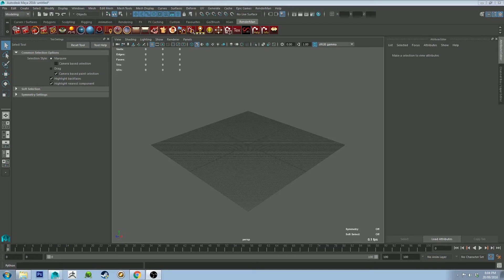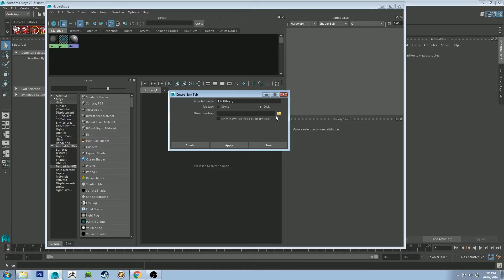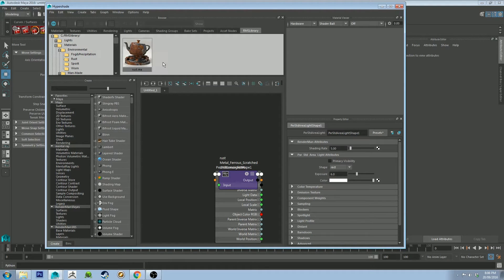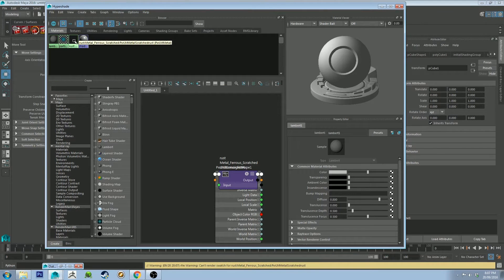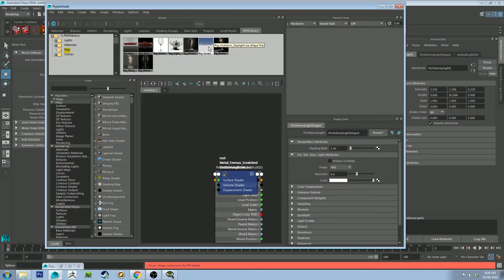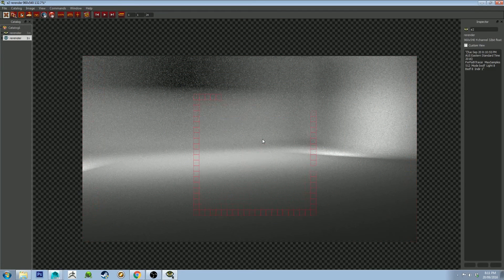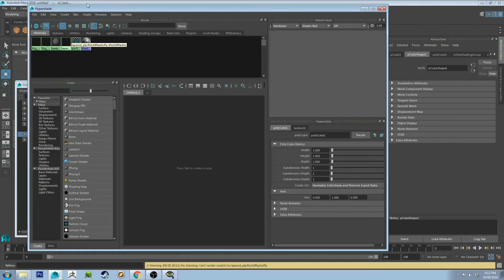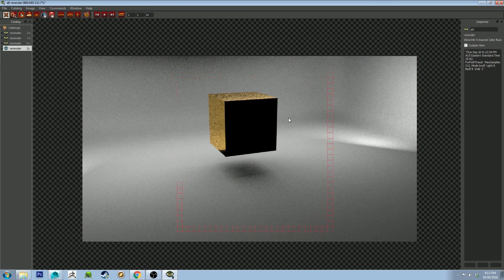Big Renderman Library Installation and Use Tutorial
Just a quick tutorial on how to get the Big Renderman Library installed and how to use a few of the shaders and example files.

I thought there was a way to install using the Maya.env file but couldn't figure that out so if anyone knows that method let me know.